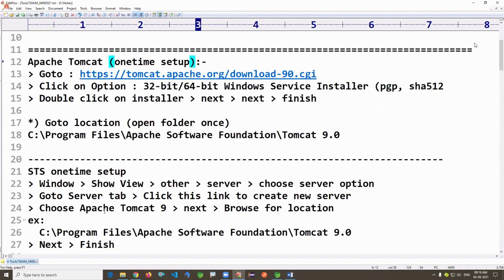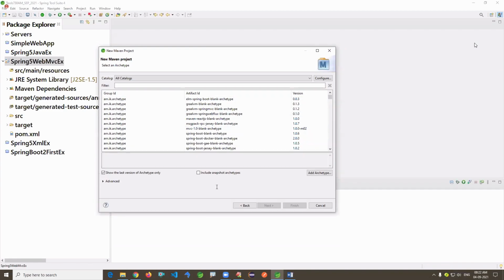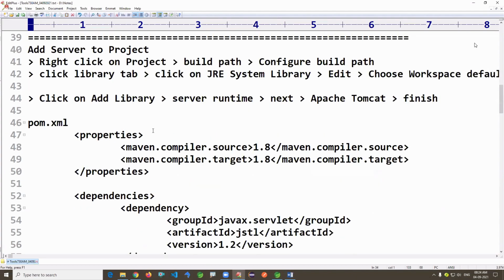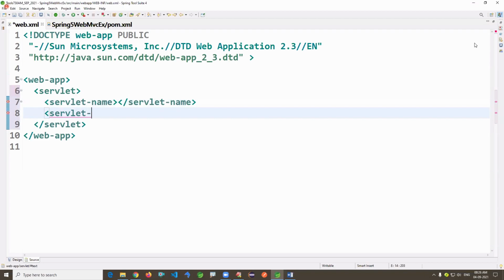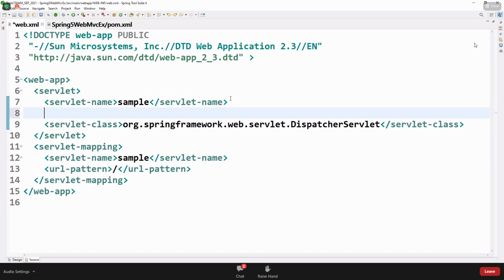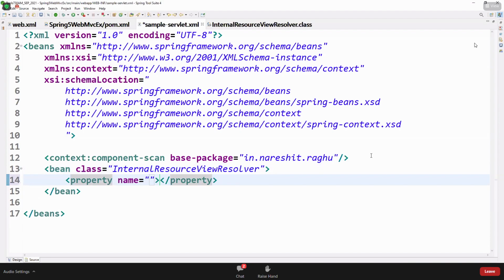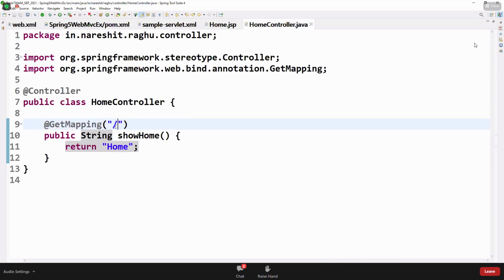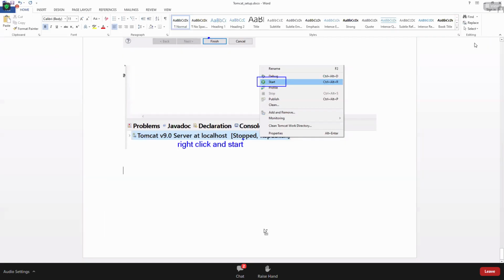Zoom Webinar 2021 09 04 08 19 33